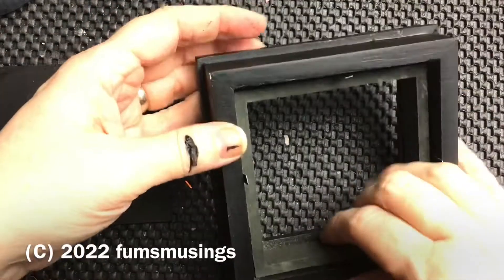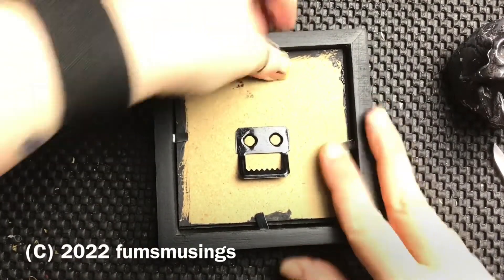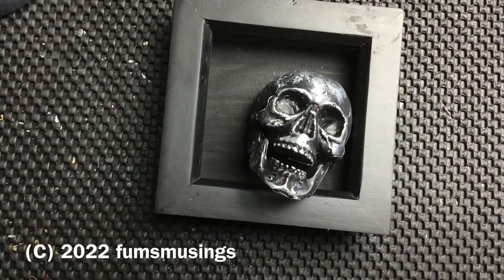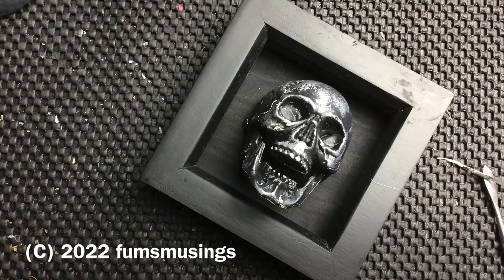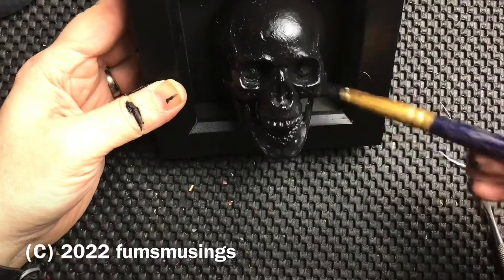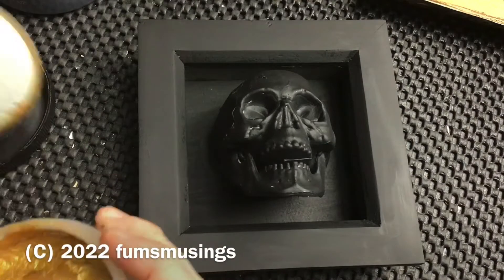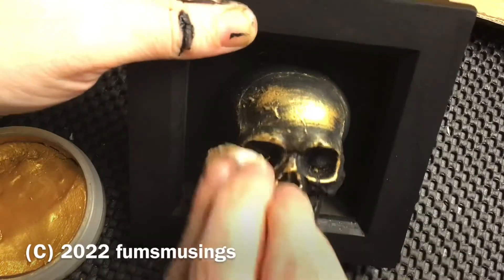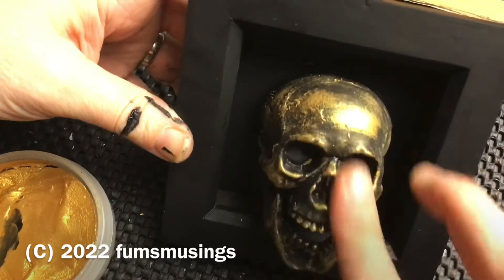Gothic decor - mini skull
How to create a mini skull in frame gothic decor item from cheap materials.